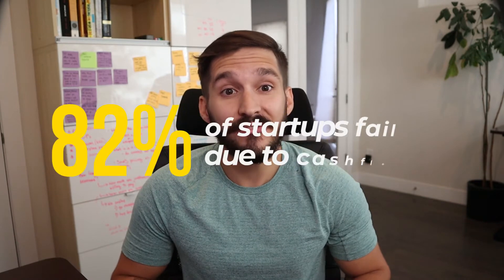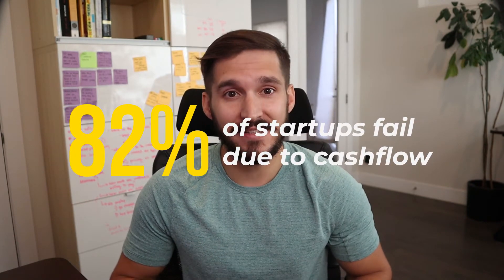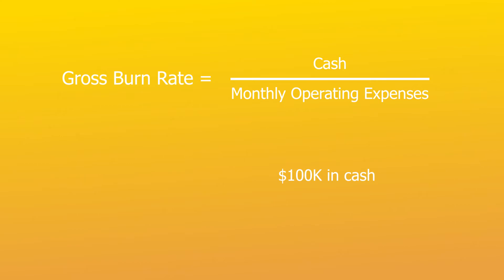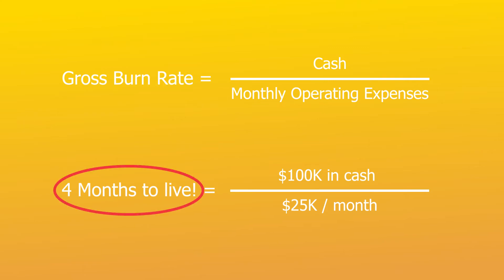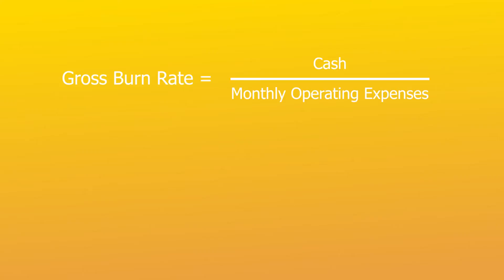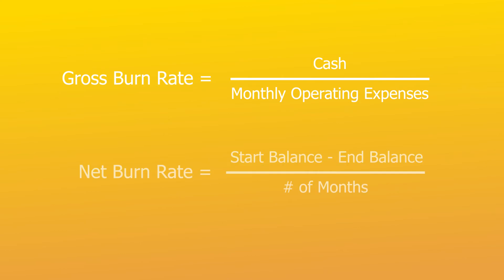Burn Rate Explained in 1 Minute: Startups & Small Business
Explanation of what burn rate is, how to calculate it, and why it's important.